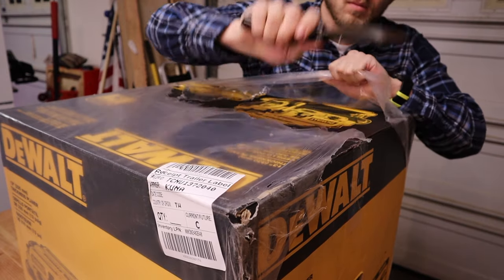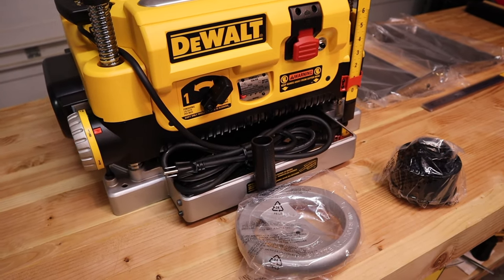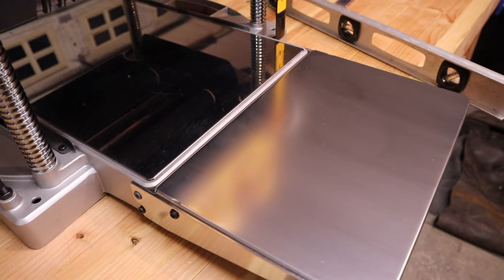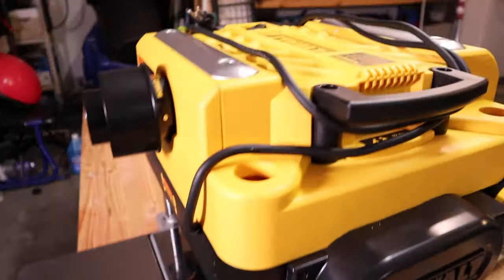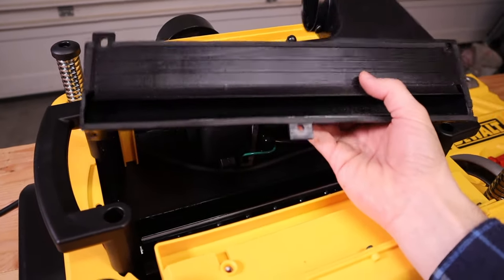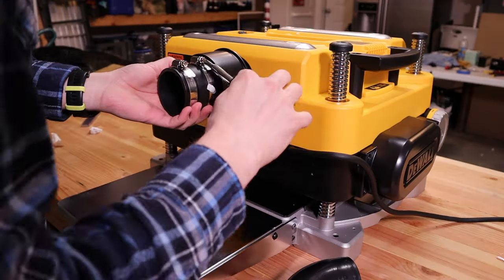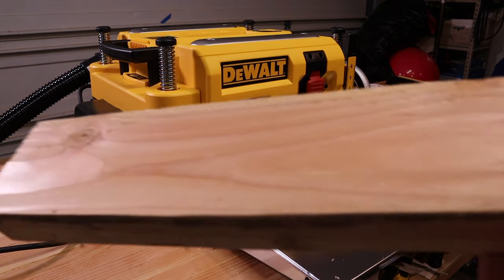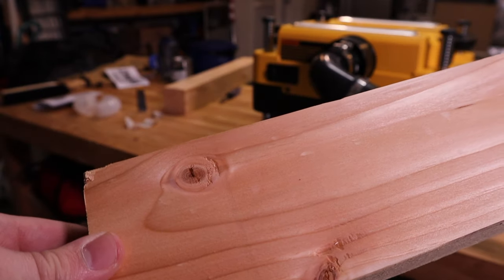Dewalt 735 Planer | Unboxing & Setup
Unboxing & setting up our new Dewalt 735!

Below are the primary steps for setting up the 735:
1. Remove all components
2. Test all switches
3. Add debris port
4. Add infeed/outfeed trays
5. Level infeed/outfeed trays
6. Inspect blade assembly
7. Test

The primary reason for purchasing a mechanical planer is for quicker dimensioning and surfacing. We’ll be putting together a video which goes over dimensioning by hand and mechanically and what should be considered when dimensioning mechanically.

Why did I choose the Dewalt 735X?
- I’ve heard excellent things about the planer online and it’s fit in a hobby to low production environment
- The assisted chip removal has been praised as strong enough to need no additional suction
- It’s upgradable to a helical carbide cutting head
- It’s mobile enough to move shops if necessary
- The 735X came with an extra set of blades and had the in/outfeed tables

If you have any questions about why I chose the Dewalt 735 planer, please leave them in the comment section and we’ll make sure to get it answered.

Josh
Northwest Craftsman

Products Used in this Episode*
Dewalt 735X Planer
Coupler, 2.5"
Elbow, 90deg
Reducer, 2.5"-2.25"
Dust Deputy
Hose, 2.5”
Hose, 2.5” Adapters
Blue Barrel

Support:
    Apparel: NorthwestCraftsman.com/shop/apparel/8
My Tools

Audio Credits:
    Outside In by Sounds Like Sanders (Licensing by Soundstripe)